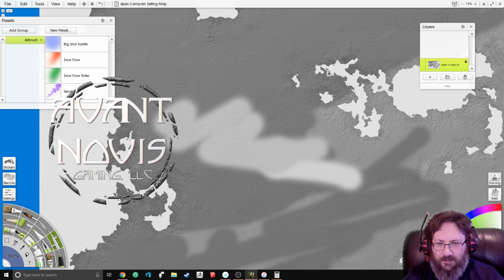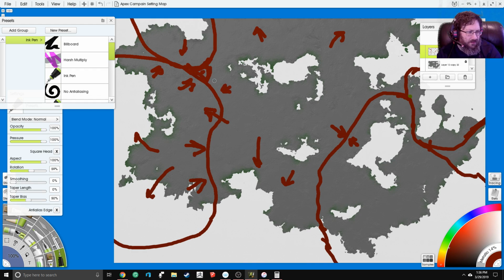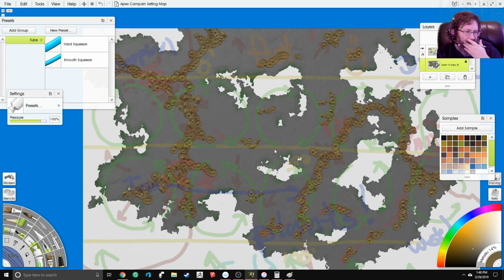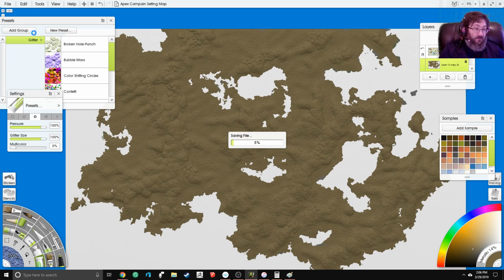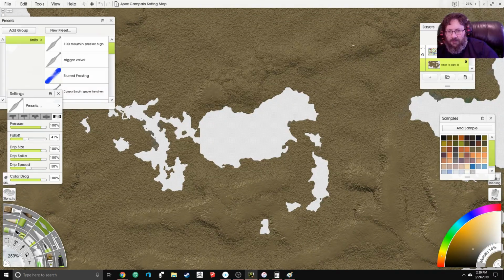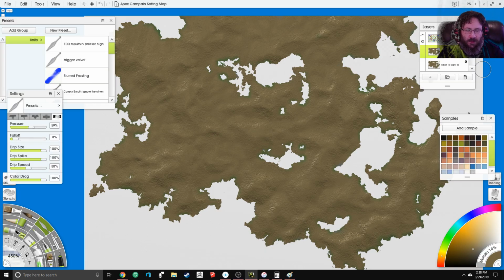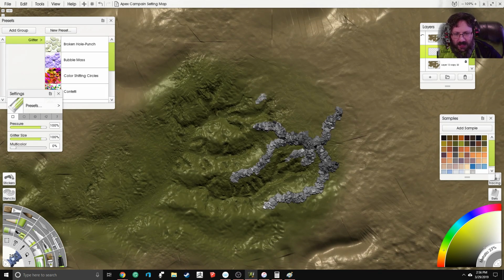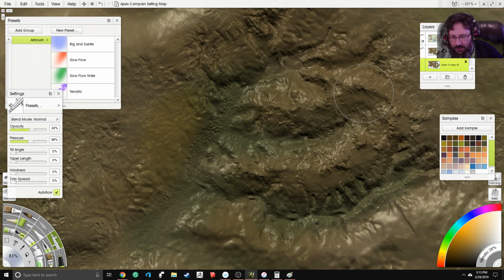How to Draw a Massive Fantasy map Part 1:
A how-to video, drawing a realistic fantasy map.
The map is for our role-playing game core campaign.
Starting work on a full sized map 36"x24" dpi 450

Also if you like these maps buy our huge maps
5.00$ or 20.00$ for the 5 pack.